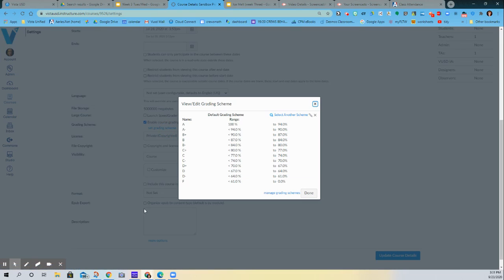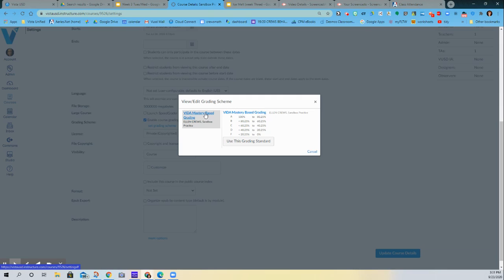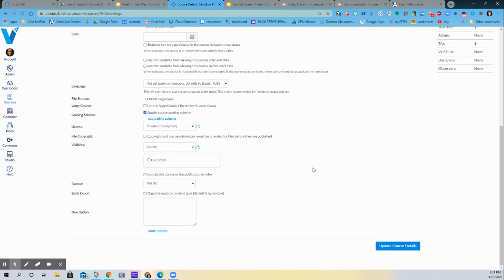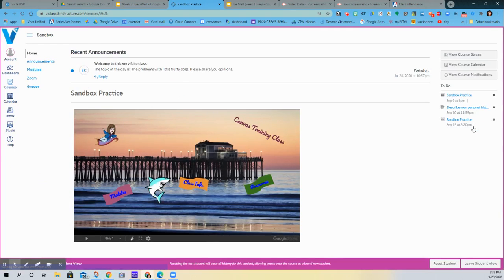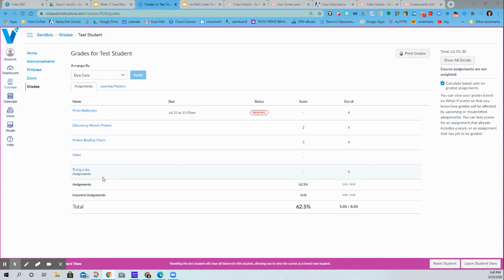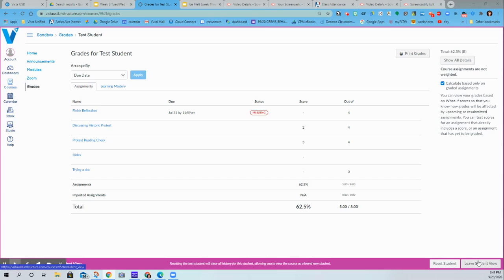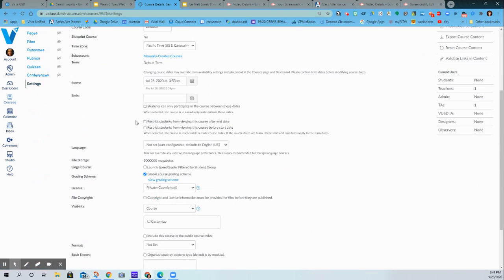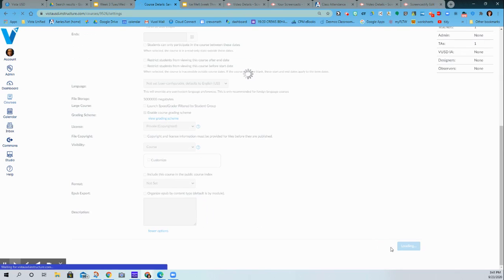How to Create a VIDAfied Grade View in Canvas.